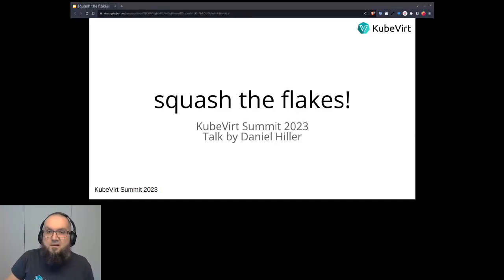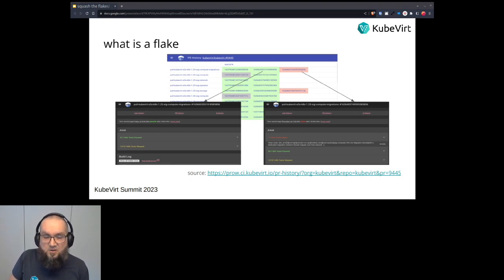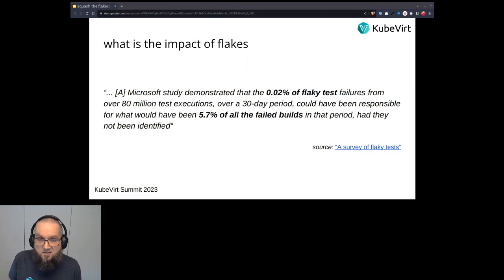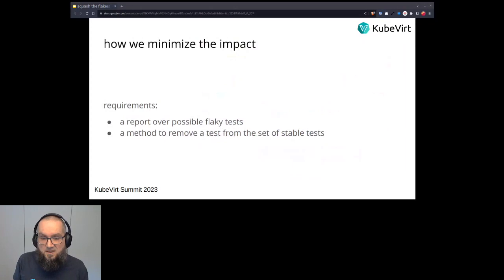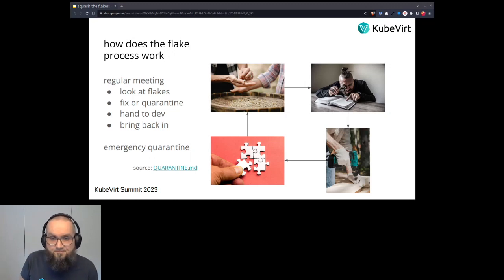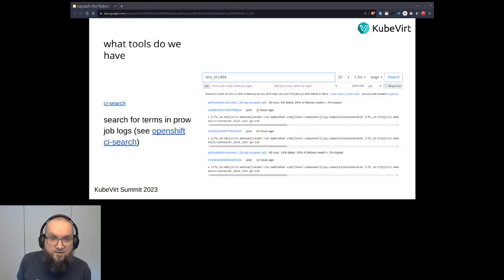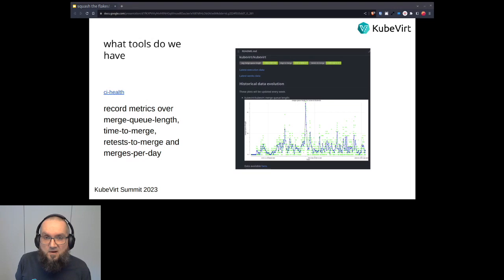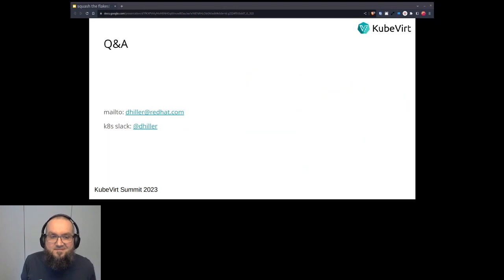Squash the flakes!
"Squash the flakes! - How does the flake process work? What tools do we have? How do we minimize the impact?"
Presented by Daniel Hiller

Abstract: Flakes aka tests that don’t behave deterministically, i.e. they fail sometimes and pass sometimes, are an ever recurring problem in software development. This is especially the sad reality when running e2e tests where a lot of components are involved. There are various reasons to why a test can be flaky, however the impact can be as fatal as CI being loaded beyond capacity causing overly long feedback cycles or even users losing trust in CI itself.

We want to remove flakes as fast as possible to minimize number of retests required. This should lead to shorter time to merge, reduce CI user frustration, improve trust in CI, while at the same time decrease overall load for the CI system. We start by generating a report of tests that have failed at least once inside a merged PR, meaning that in the end all tests have succeeded, thus flaky tests have been run inside CI. We then look at the report to separate flakes from real issues and forward the flakes to dev teams. As a result retest numbers have gone down significantly over the last year.

After attending the session the user will have an idea of what our flake process is, how we exercise it and what the actual outcomes are.